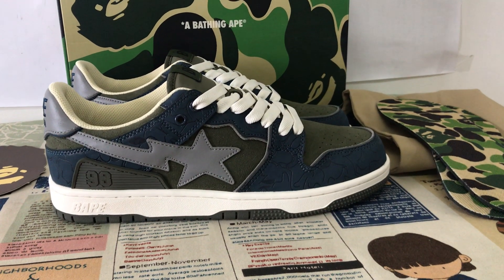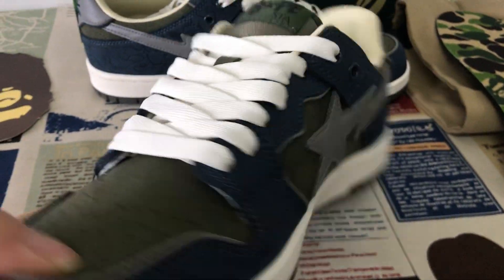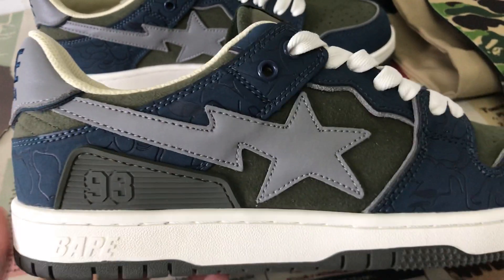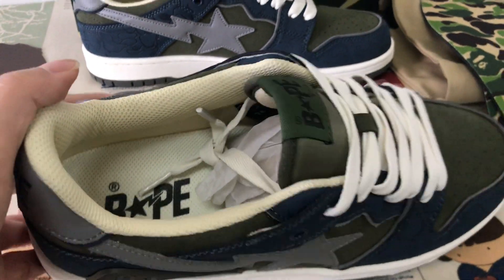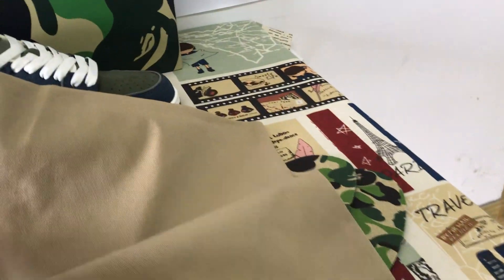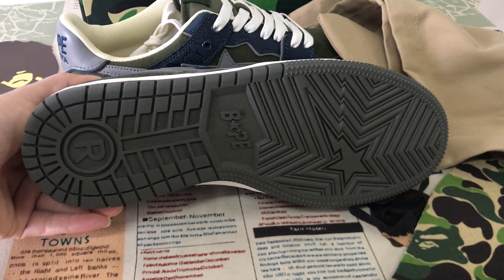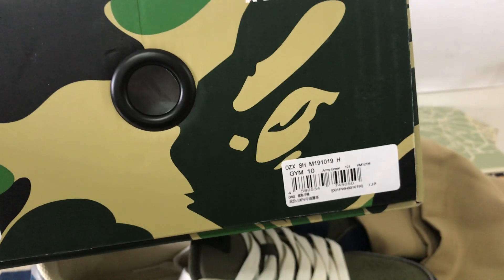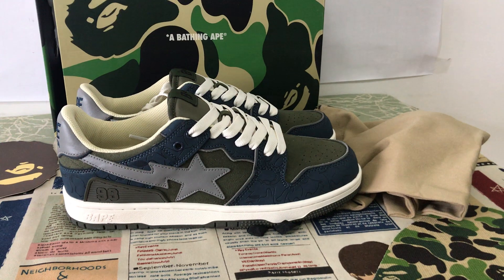A Bathing Ape Bape SK8 Sta Army Green Dark Blue Review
A Bathing Ape Bape SK8 Sta Army Green Dark Blue

Hey friend today give you the first and detailed review on A Bathing Ape Bape SK8 Sta Army Green Dark Blue,if you like them, pls order on my